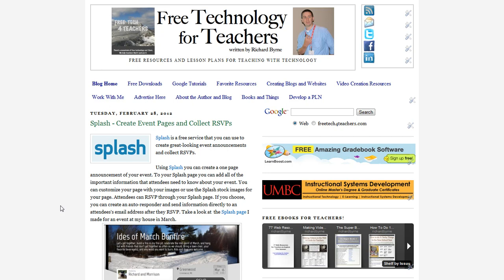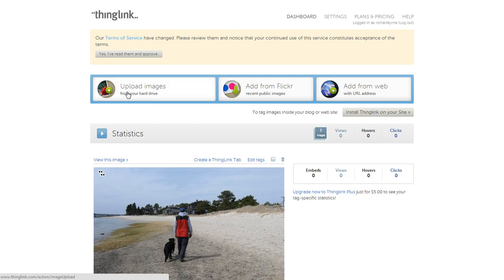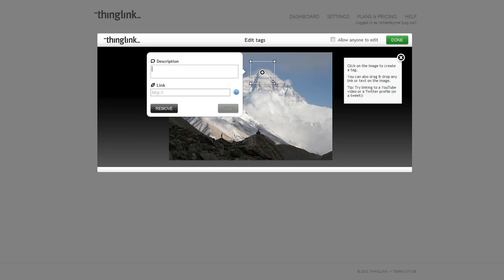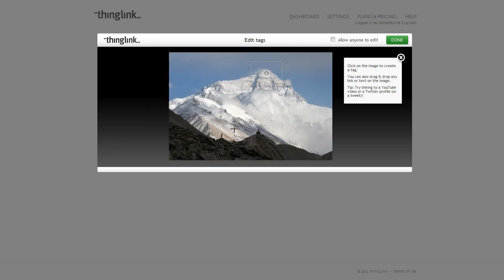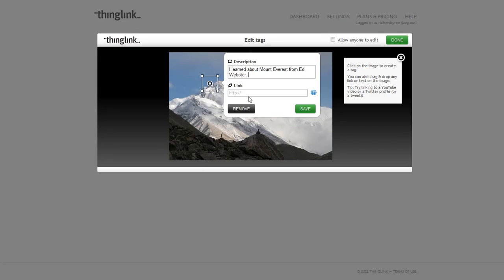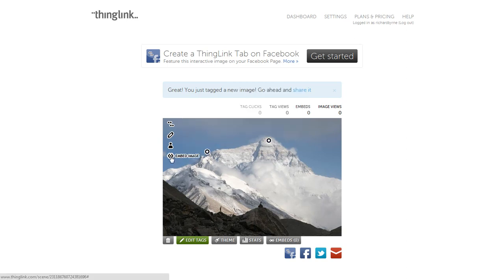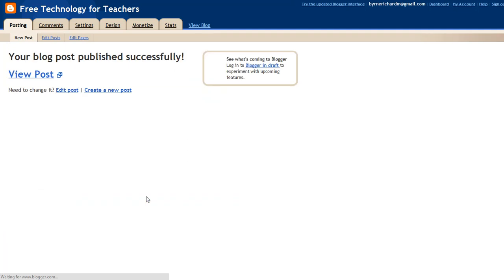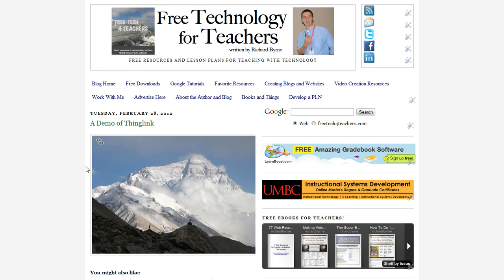Thing Link How-to Video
Thing Link is a great tool for creating interactive images.